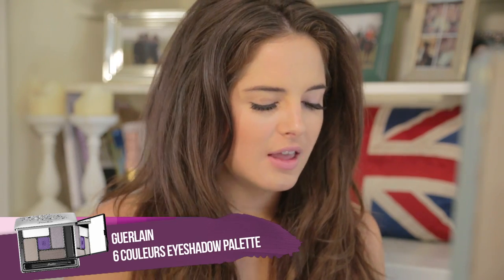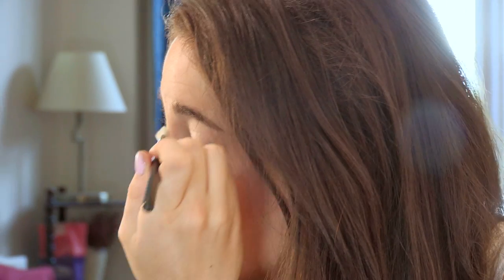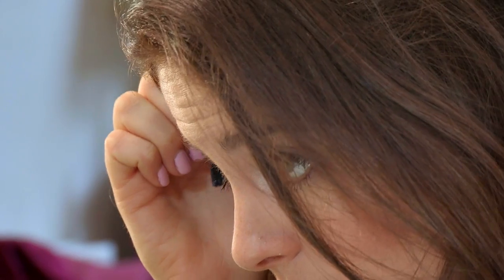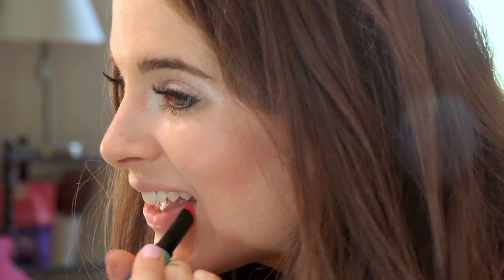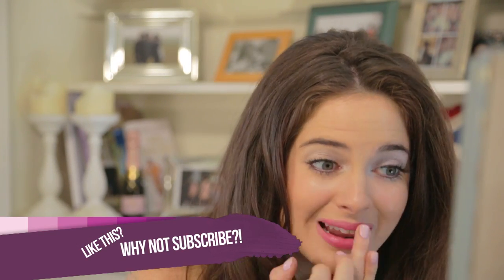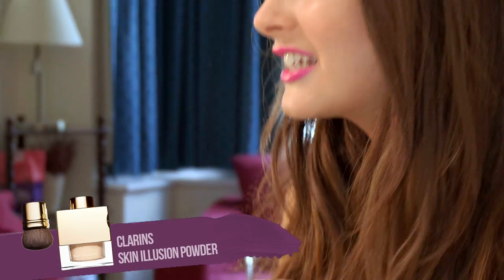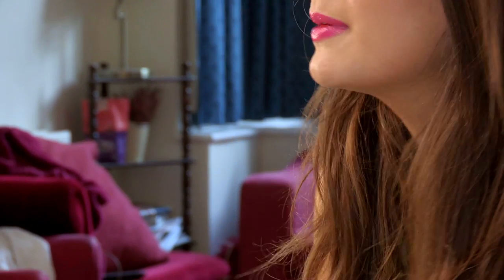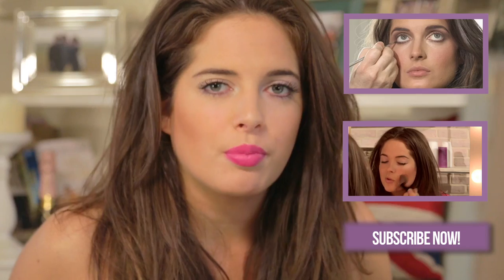Summer Pop Lip With Binky Felstead: Binky's Boutique S03E1/8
In this episode of Binky's Boutique the Made In Chelsea star shows you how to get a bright and bold pink pop lip. This look is perfect for the summer teamed with a flowing floral dress and loose updo.

Products Used:

Daniel Sandler - Invisible Radiance Foundation And Concealer
Guerlain - 6 Coleurs Eyeshadow Palette
Guerlain - Maxi Lash Mascara
BareMinerals - Loud & Clear Lip Sheer In Tangerine Trance
Daniel Sandler - Luxury Matte Lipstick In Gigi
Clarins - Skin Illusion Powder